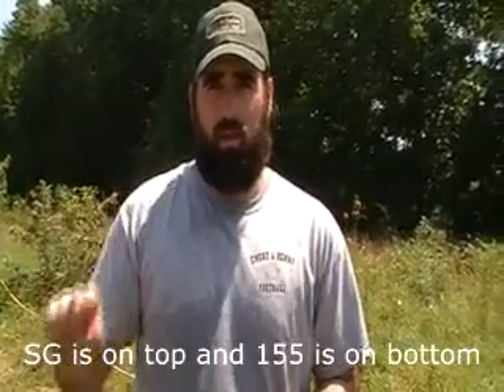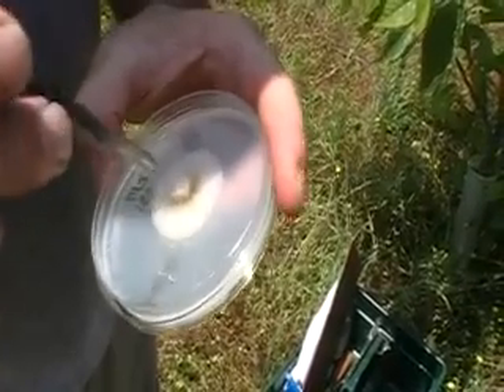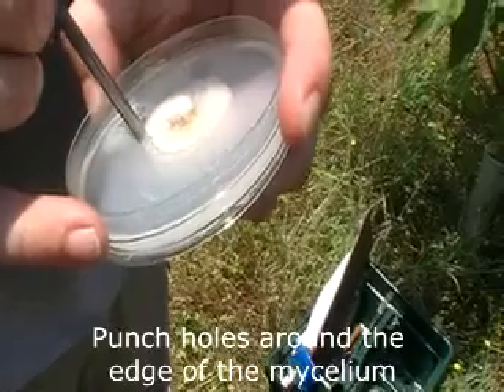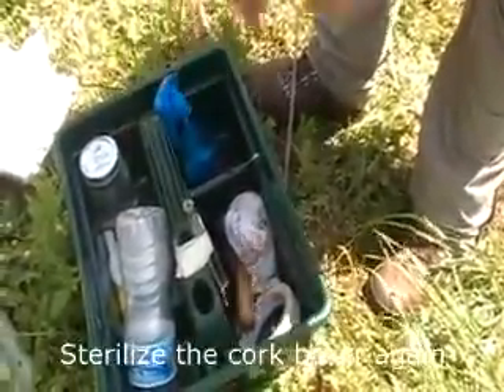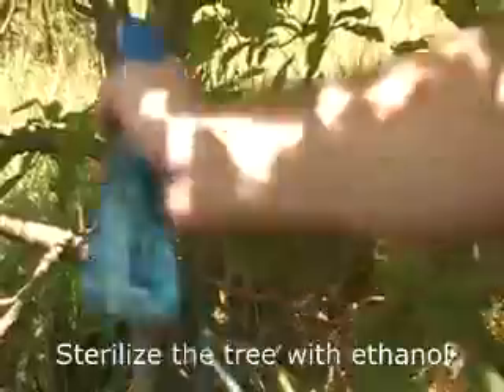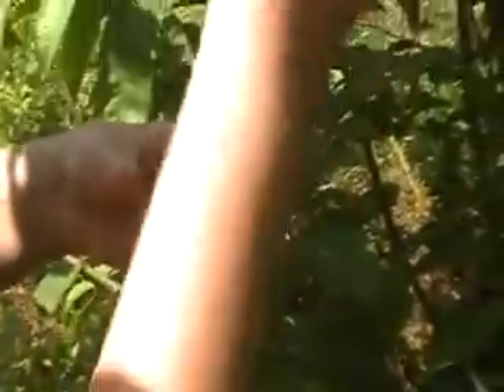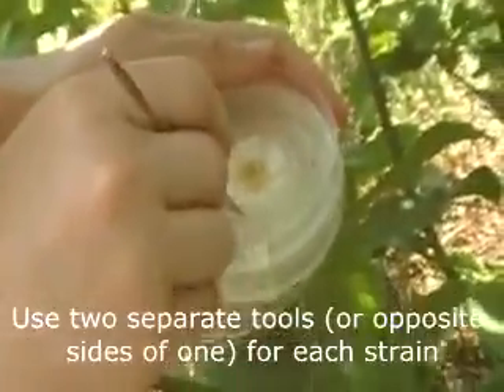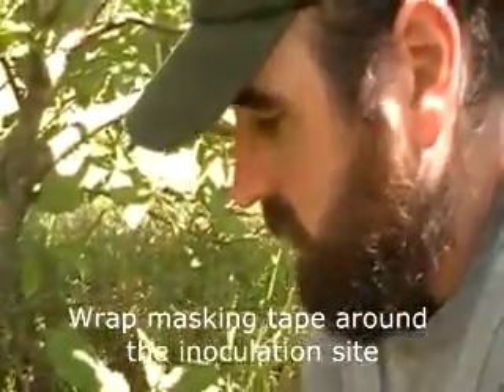Chestnut Tree Inoculation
Inoculation of American chestnut tree hybrids with strains of chestnut blight.